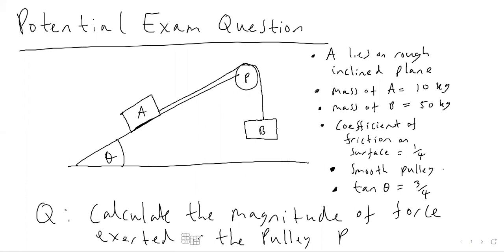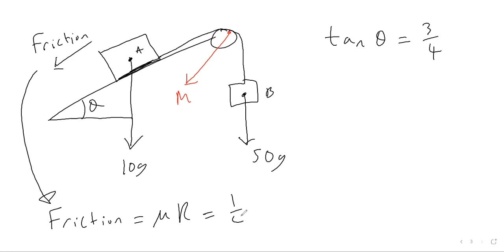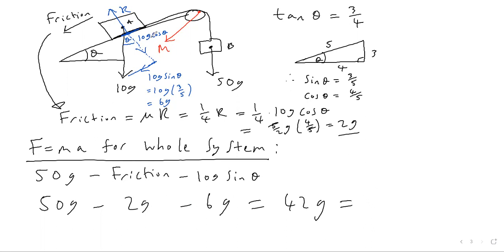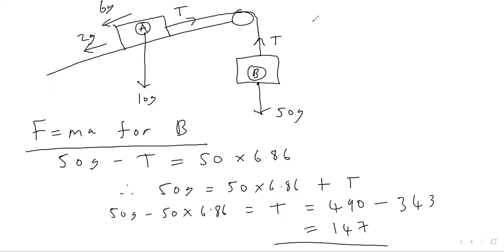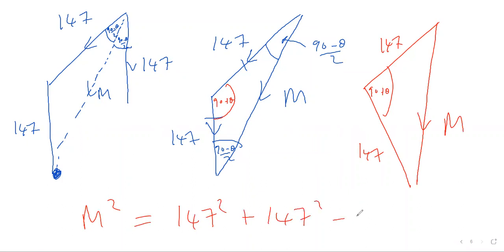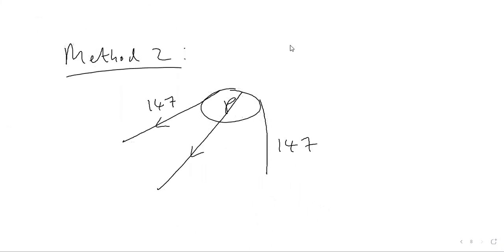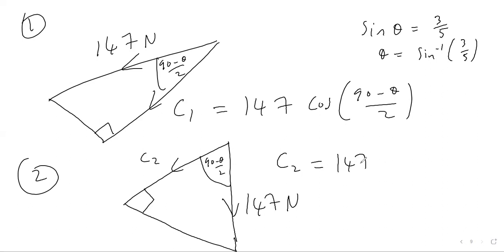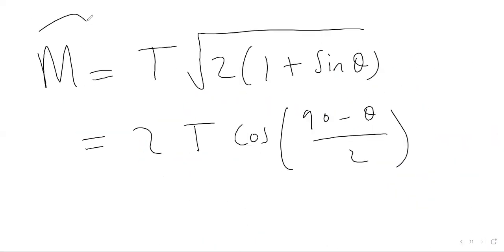How to CALCULATE the magnitude of force exerted on a Pulley - TWO METHODS!!! A level Mechanics Prep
In today's video I demonstrate two methods in which we can use to calculate the force exerted onto a pulley by a light in-extensible string connecting two particles - one being on a rough inclined surface, and one hanging in the air. I provide a full solution to this calculation using both approaches.